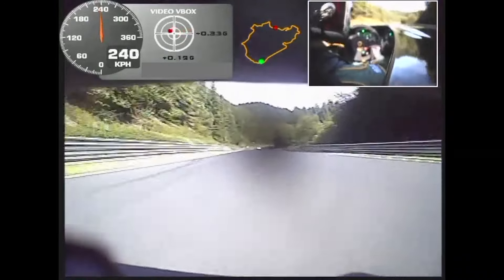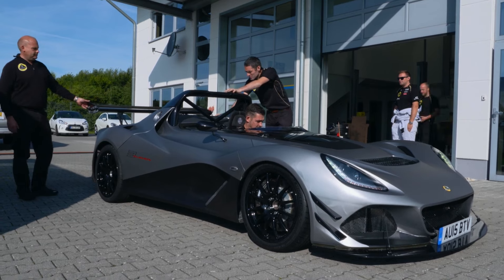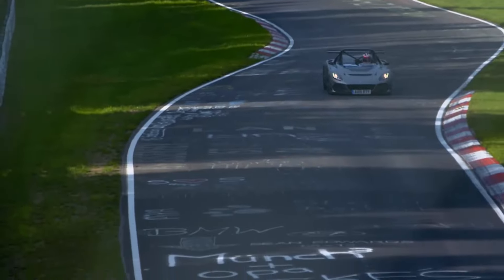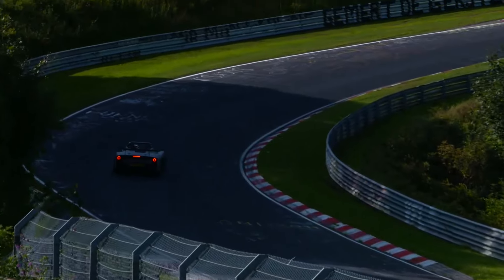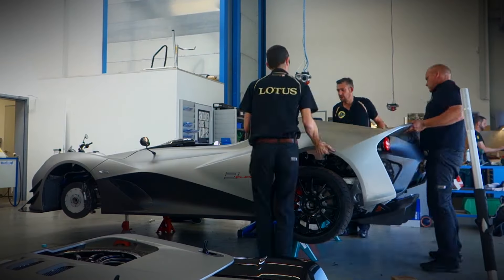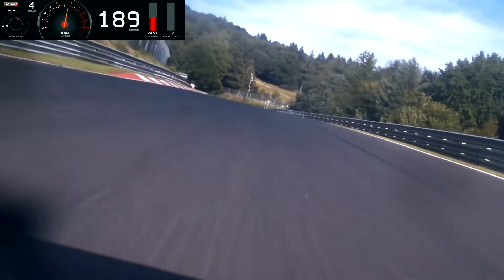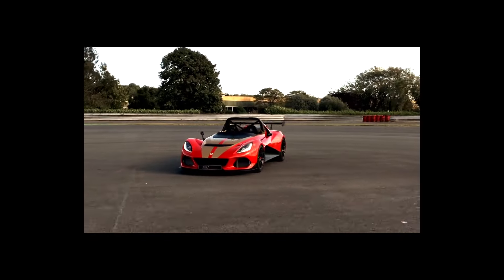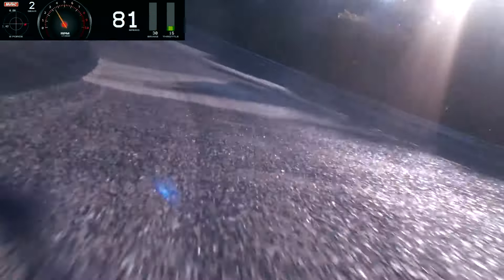The FASTEST Lotus Car Ever Made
Our Team
• Script Editor: M.Ali
• Voice Talent: JamesB (WS Studio)
• Video Editor: SX Studio
• Team Leader: M.Ali
Don’t miss Our Newest videos: Press the little bell ((🔔)) to get notifications